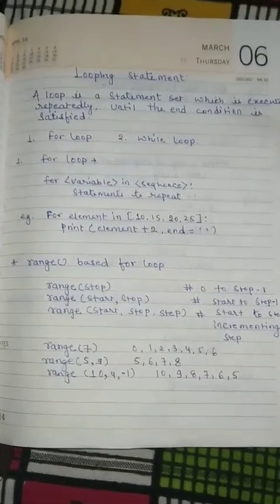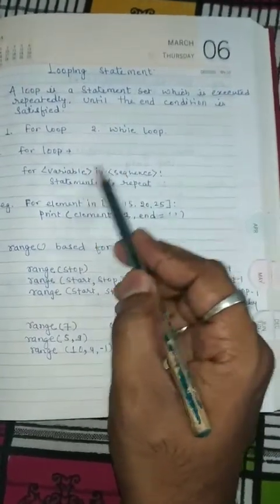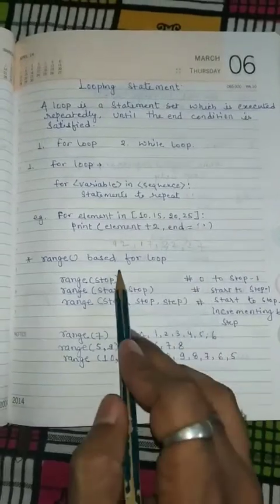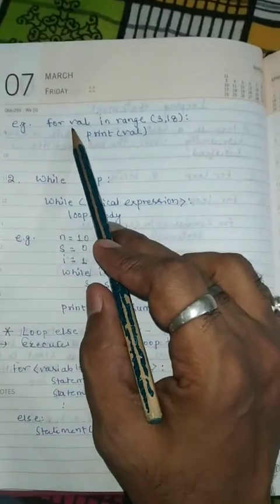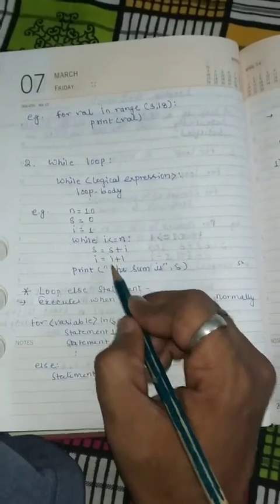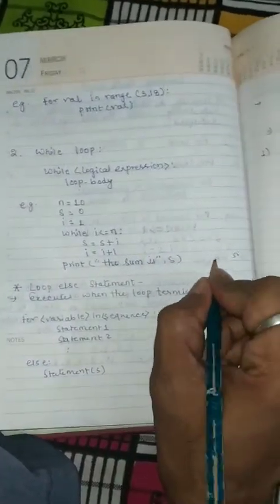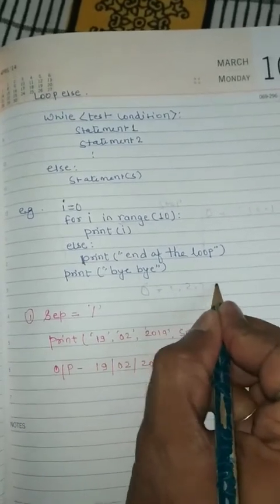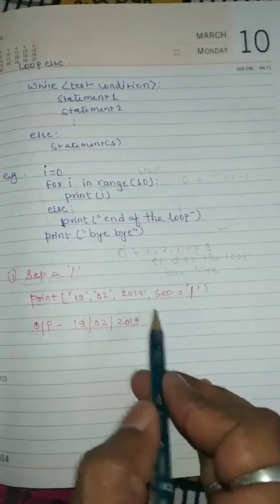Loop statement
for,while,loop else